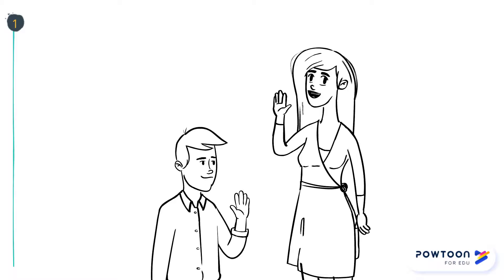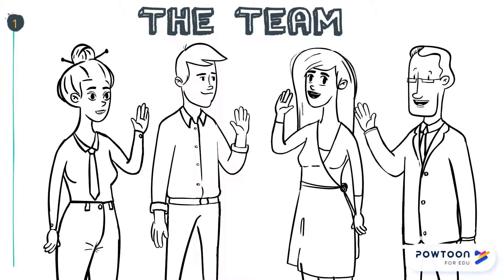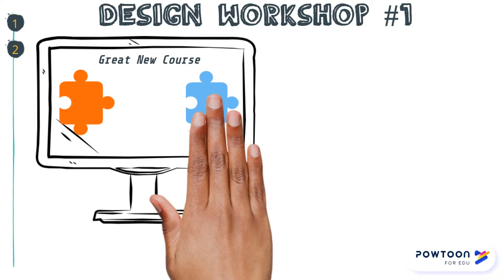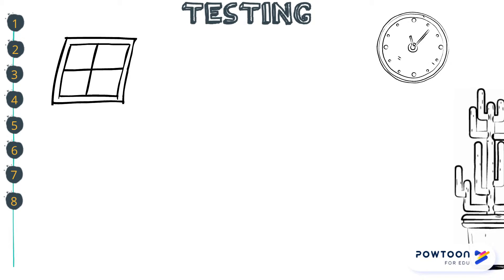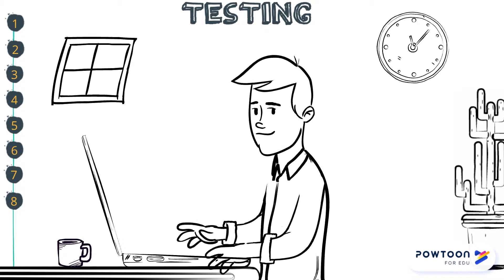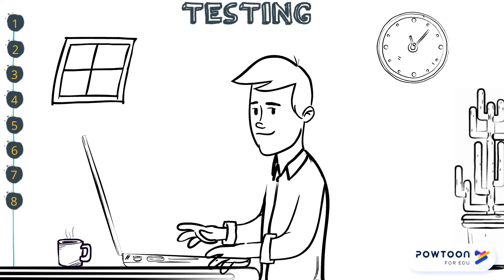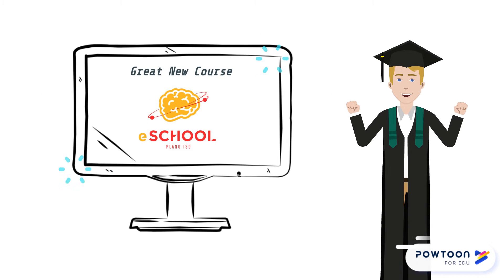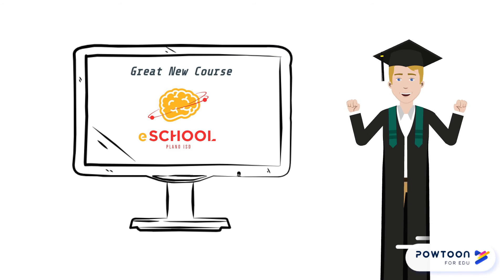Course Development and Review